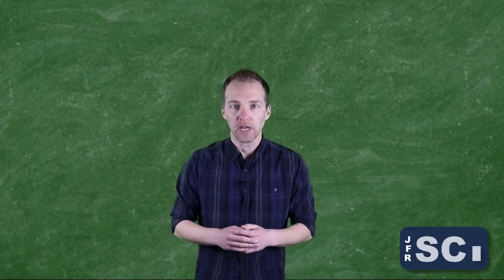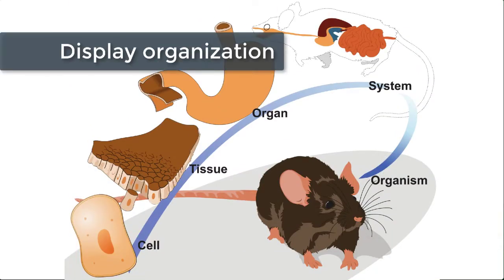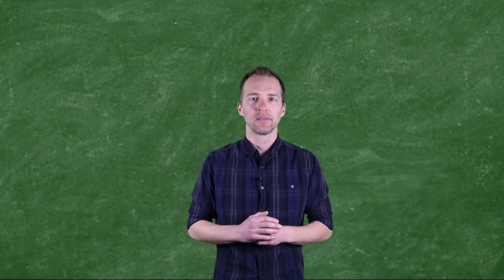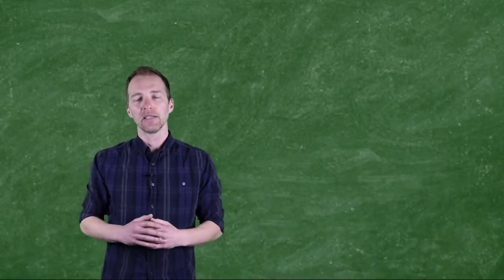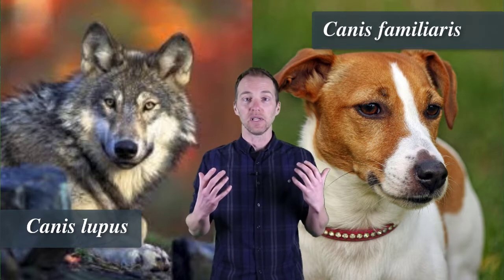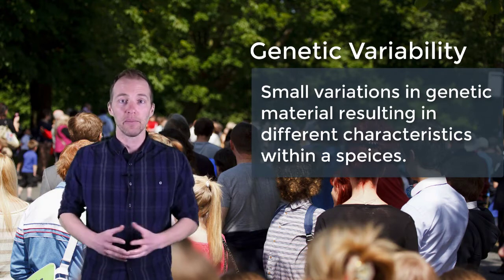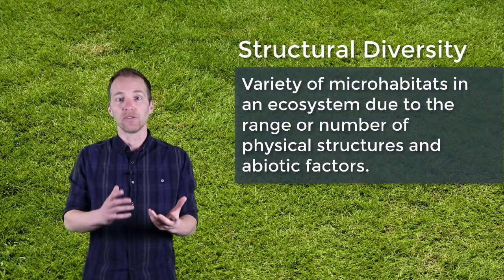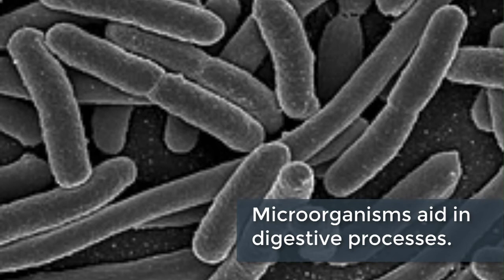Biodiversity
​@JFRScience 's Mr. Key introduces the concept of Biodiversity by first summarizing the challenges biologists face when trying to define "species" as well as determining the number of living things on the planet. In addition the importance of interactions within ecosystems and their relationship to biodiversity is discussed.